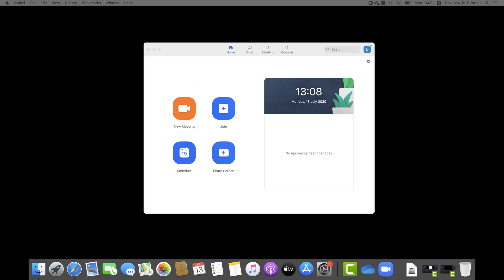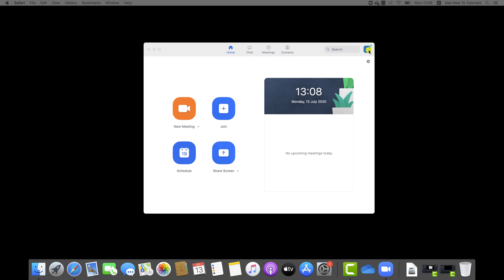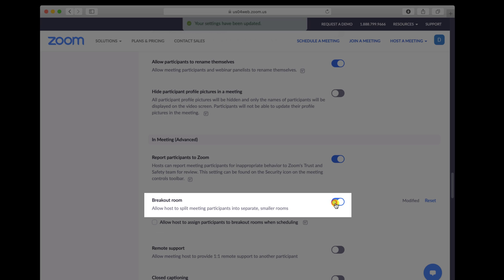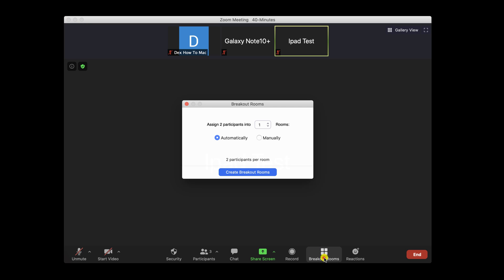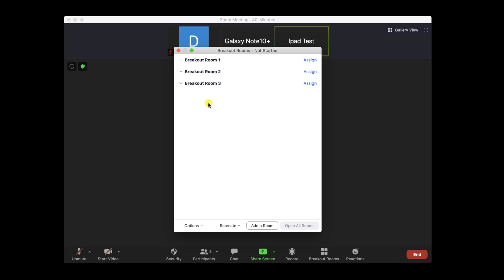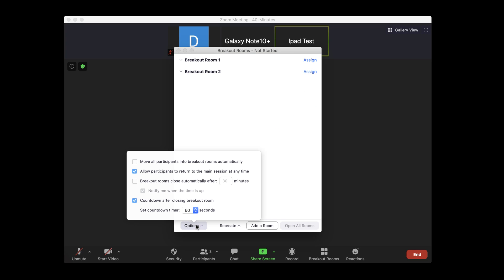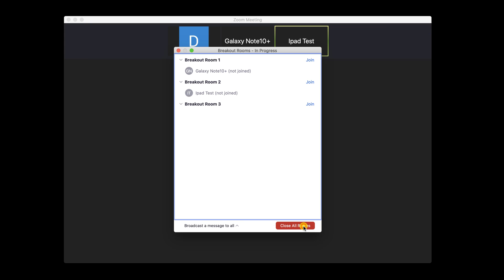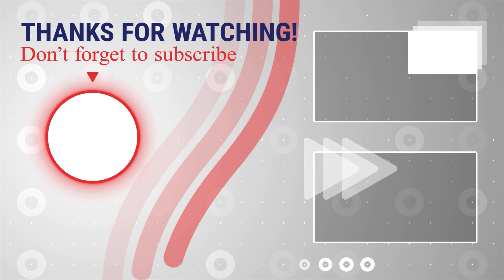How to Use Zoom Breakout Rooms on Mac Tutorial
Breakout rooms allow you to split your Zoom meeting on Macbook into up to 50 separate sessions. The meeting host can automatically split the participants of the meeting into these separate sessions and switch between sessions at any time. Please note this option is available for now only on PC or laptop.

Usually, Zoom BreakRooms can be used on any account, free or paid. This option is not active by default, so you have to set it up to use it.

Learn more about How to Use Zoom Breakout Rooms on Mac Tutorial.